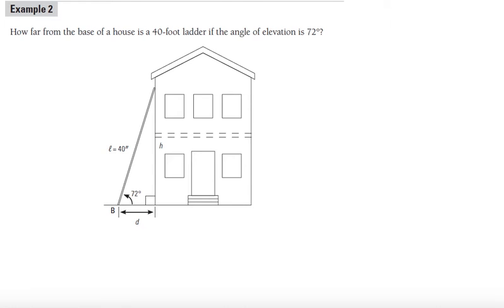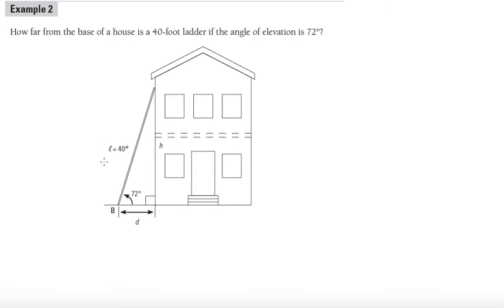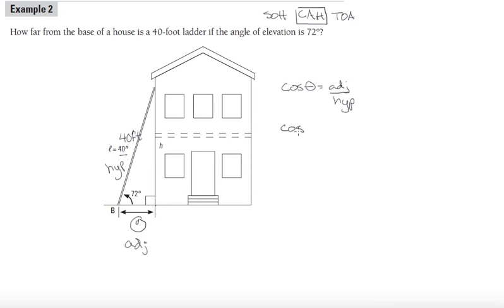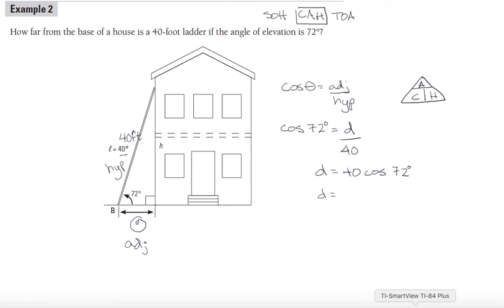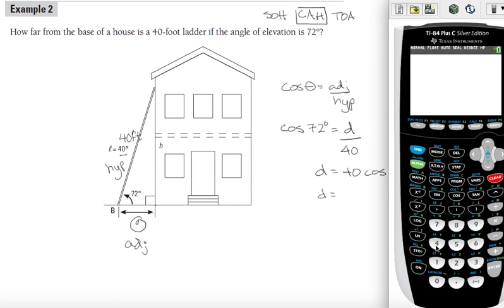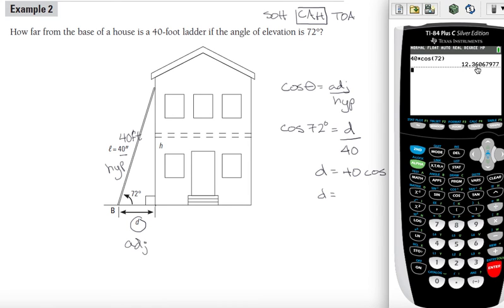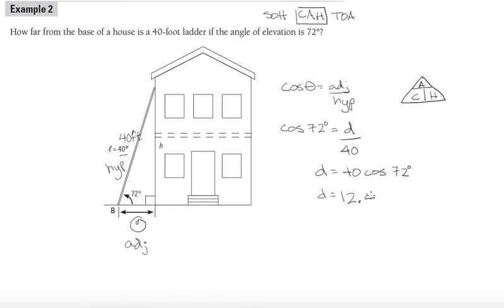Cosine Example 2